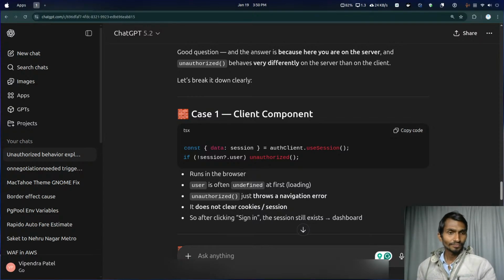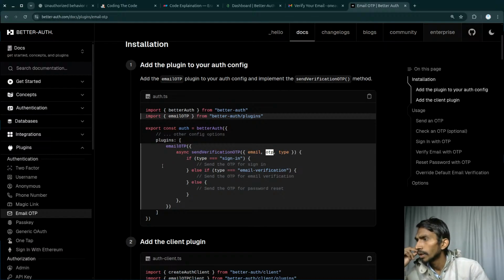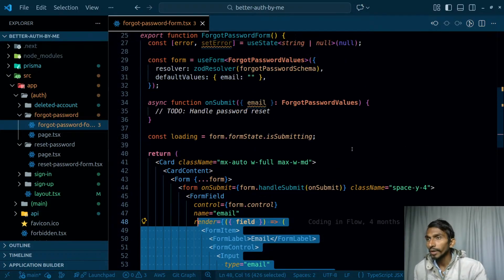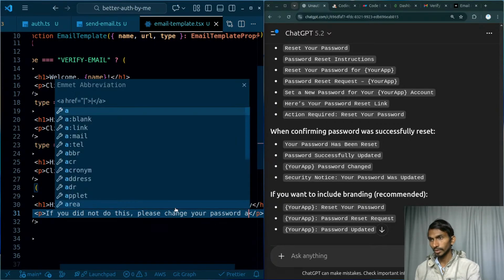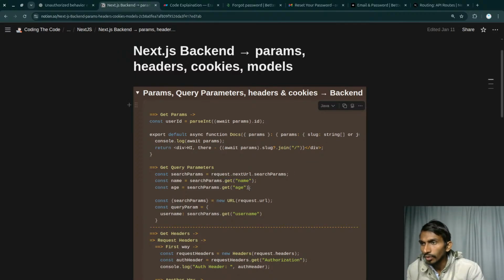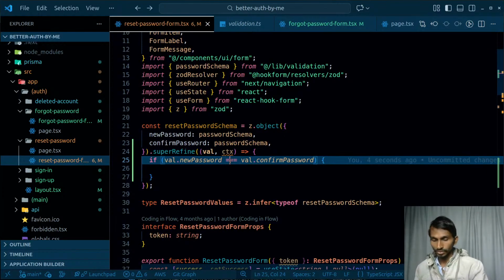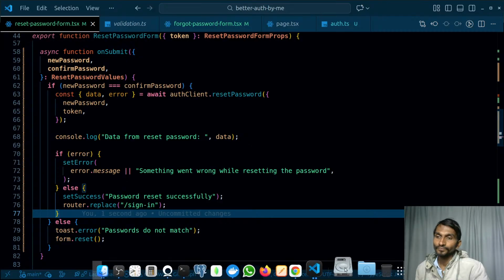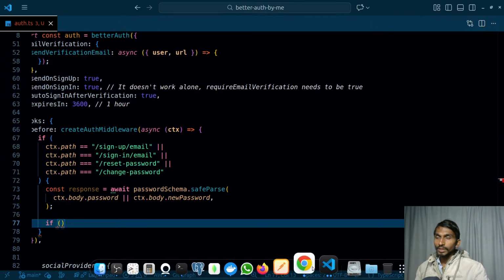Day - 84 | Better Auth - Next.js - Learning FullStack Web Dev | Coding The Code